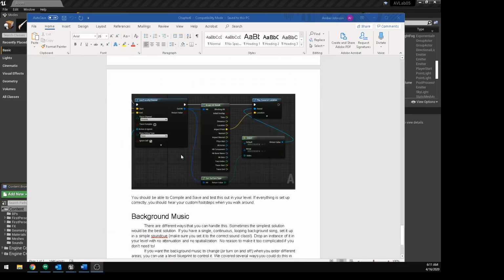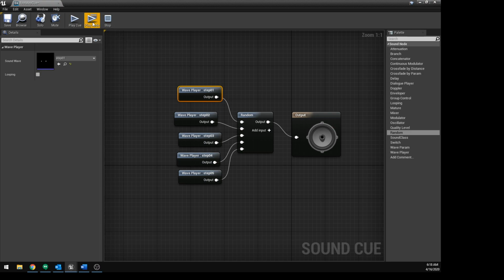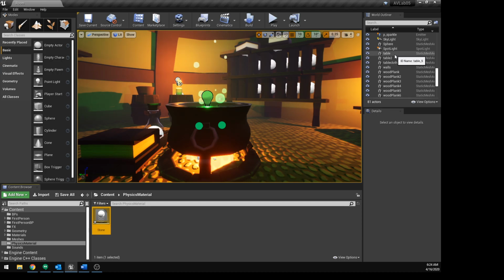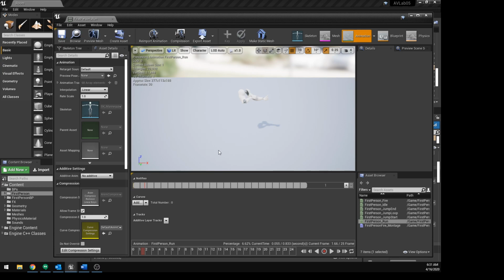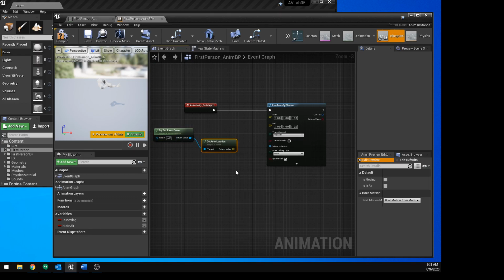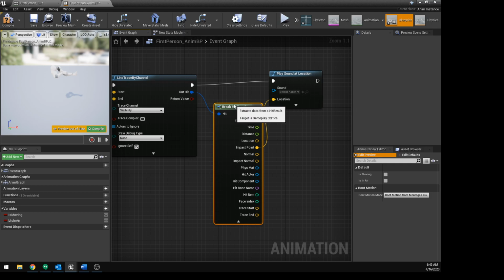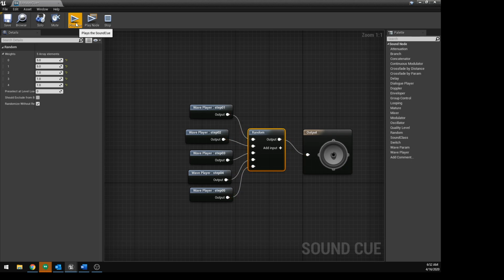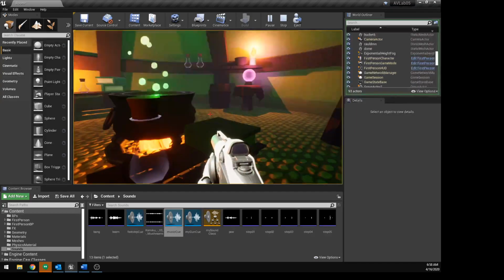SGD 164: Chapter 6 Other Game Sounds